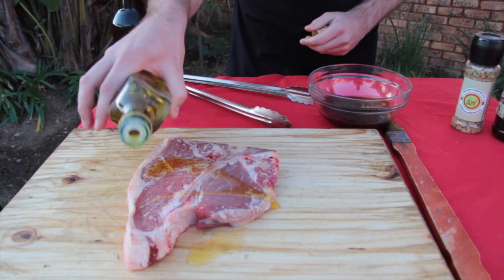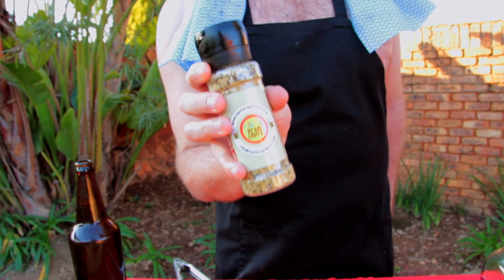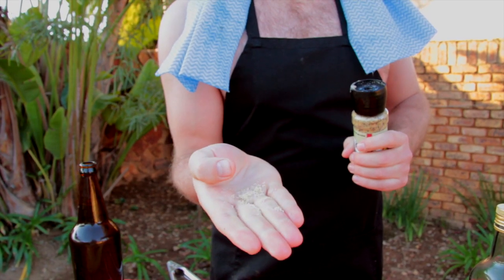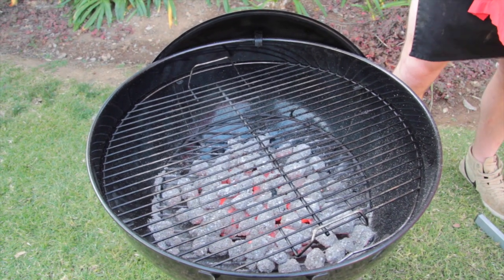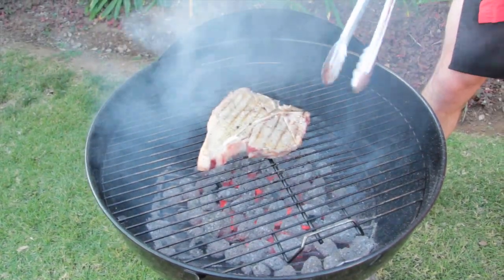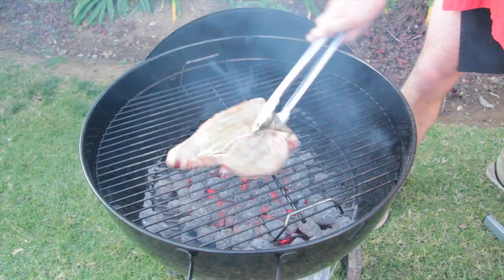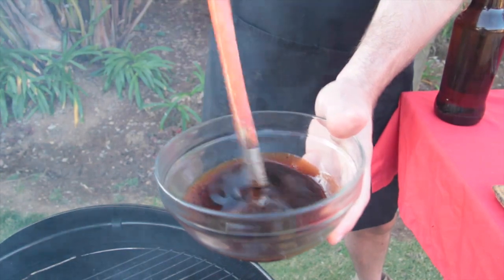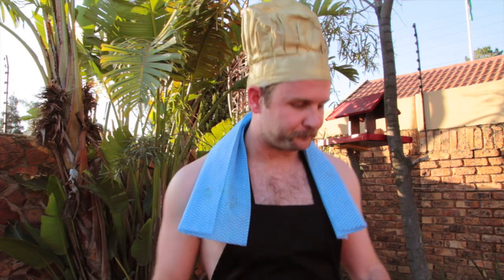How to braai a moerse piece of steak with Hammie Wessels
How to braai steak with Hammie Wessels & @NyamaSpitbraai
Geskryf deur: Hammie Wessels
Regisseur: Hammie Wessels